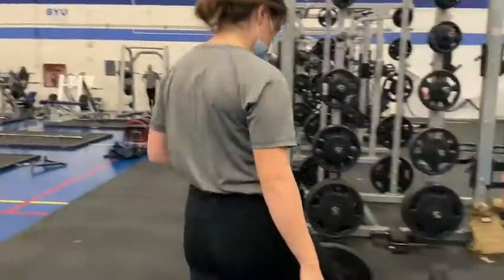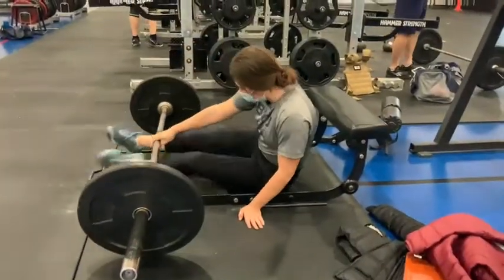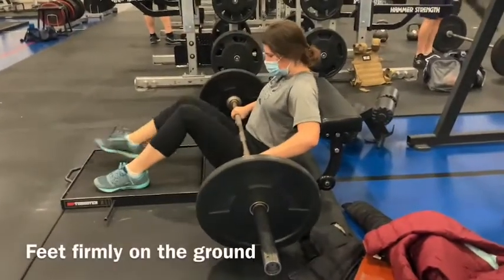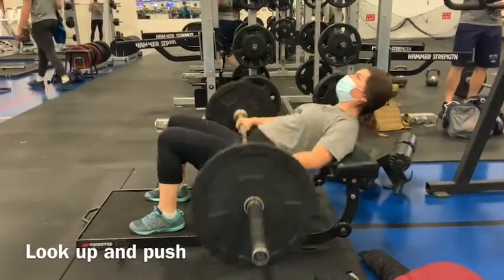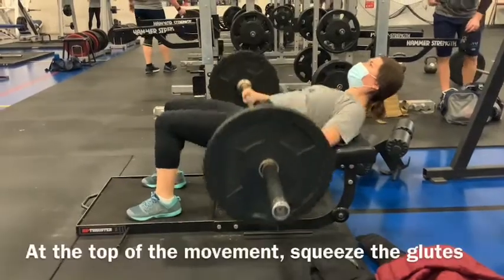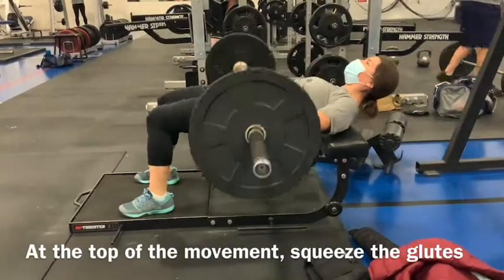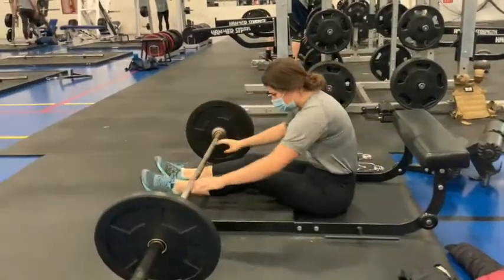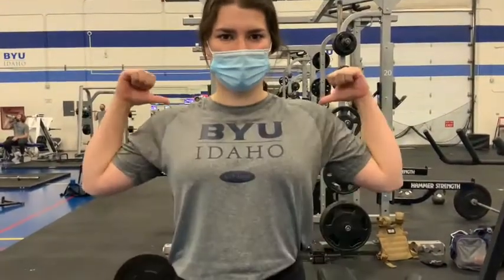How to: Hip Thrust